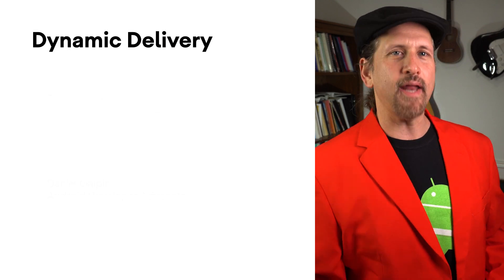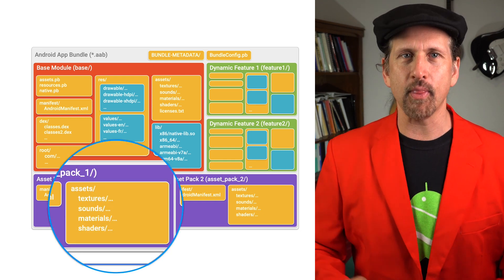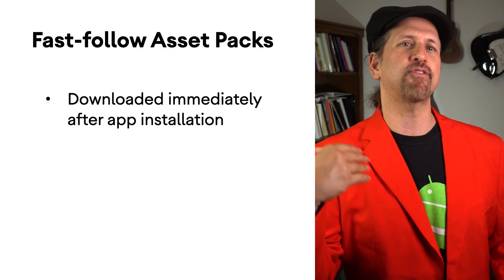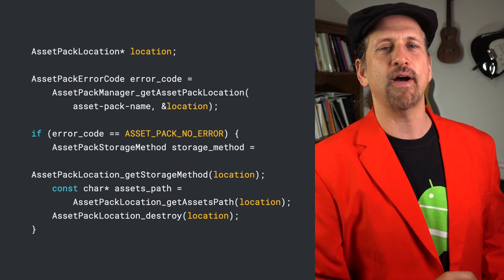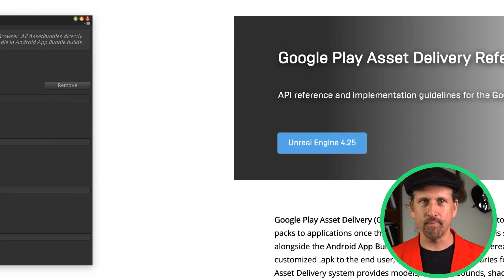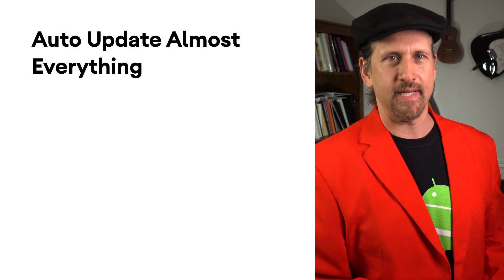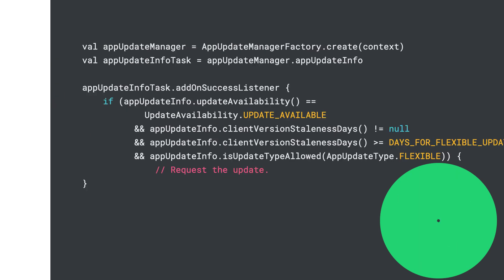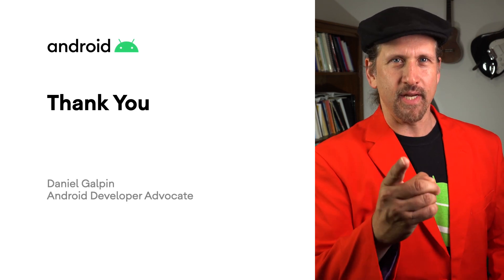Introducing Play Asset Delivery - Android Game Dev Show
Play Asset Delivery allows for dynamic delivery of your game assets to the right devices at the right time at no additional cost. In this episode, Dan Galpin goes over how to integrate Play Asset Delivery with your app and the three delivery modes that it offers: install-time, fast-follow, and on-demand.

to learn about these tools and more, and stay up to date by signing up for the games quarterly newsletter